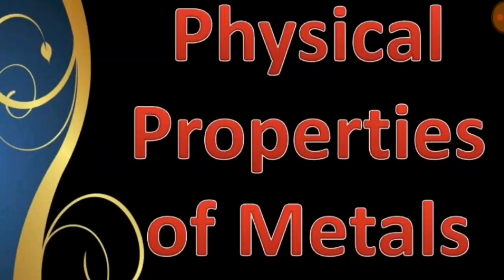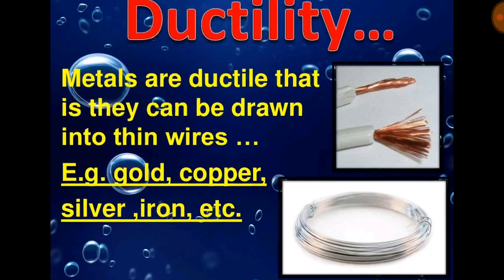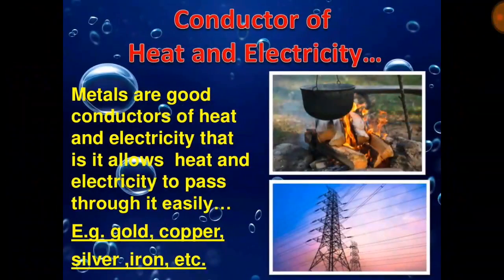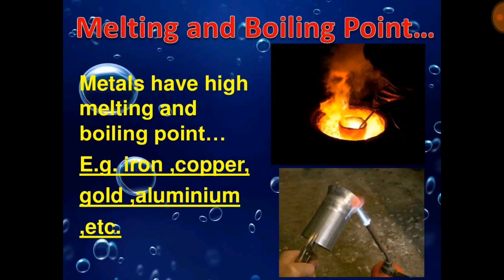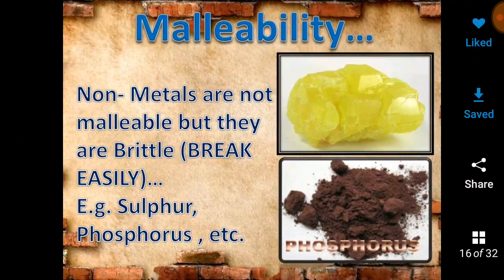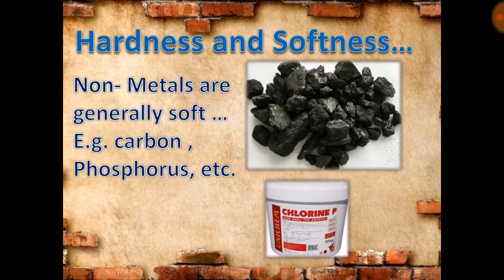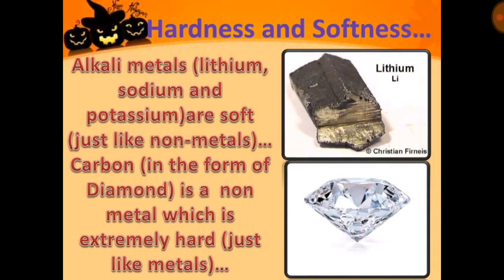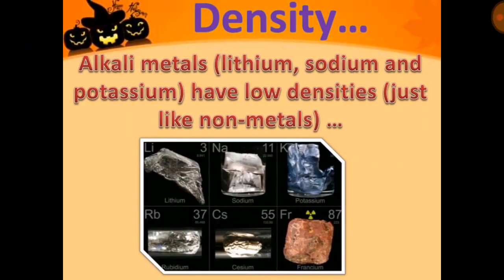Physical Properties of Metals and Non Metals | Science | ENGINEERING STUDY MATERIALS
Physical Properties of Metals:
   The following are the physical properties of metal :

The physical properties make them useful for many purposes. For e.g. Copper is used in making electric wires, gold is used to make jewellery, stainless steel is used to make pots, pans, etc
Metals react with nonmetals to form ionic bonds. For e.g. Sodium Chloride (NaCl)
Metals are a good conductor of electricity which means that they can conduct electricity due to the free moving electrons present in them. Copper is used as wiring as it is a good conductor of electricity.
Metals have high melting points and high boiling points as they have strong metallic bonds.
All metals are physically lustrous. They have a lustre that makes them shine. Gold is used for making jewellery.
Metals are hard, they can’t be broken easily and require a lot of energy and strength to break.  Iron is used to make cars, buildings, ships, etc.
Metals weigh a lot as they have a high density. Metals are heavy for their size.
They don’t have flexibility and have tensile strength. Metals can’t be stretched.
Metals are great conductors of heat. That’s why pots, pans, vessels are made of metals.
Some More Properties
They are good conductors of sound. They are sonorous.
Metals are ductile which means that they can be used to make thin wires.
They are malleable which means that they can be pounded into thin sheets.
Metals are usually solid at room temperature. However, there is an exception i.e. Mercury which is usually in liquid form.
There are a few metals that have low density, soft, and have low melting and boiling points. These metals are alkali and alkaline earth metals, they are also highly reactive, and are rarely encountered in their elemental, metallic form.
Some metals like sodium are so soft that they can be cut with a knife.
Three magnetic metals are iron, nickel and cobalt. Steel is also magnetic but it is an alloy which contains iron.
Metals tend to gain valence electrons.
Also, metals have low electronegativity.
Metals usually have one to three electrons in their outer shell.
Learn more about Alkali Metals here.

Physical Properties of Nonmetals
The following are the properties of Nonmetals :

Nonmetals have high ionization energies.
They have high electronegativities.
Nonmetals are insulators which means that they’re poor conductors of electricity.
They are dull, they do not have lustre like metals.
Nonmetals are poor conductors of heat. They’re poor thermal conductors.
They are very weak and brittle. They tend to easily break or shatter.
Nonmetals have a low density. They’re light for their size.
They aren’t good conductors of sound and do not make sounds when they are hit.
They tend to gain electrons easily.
Nonmetals maybe solid, liquids or gaseous.
Nonmetals form acidic oxides.
They’re good oxidizing agents.
Generally, Nonmetals have four to eight electrons in the outer shell.